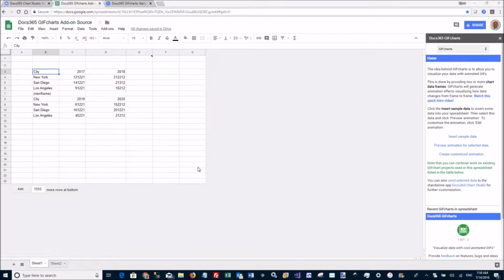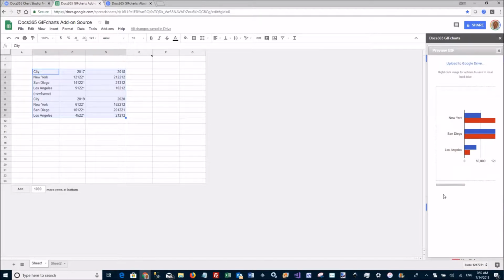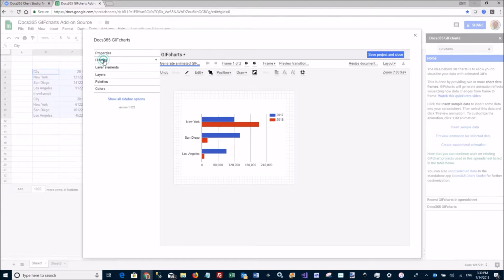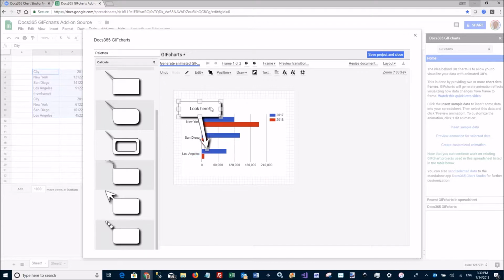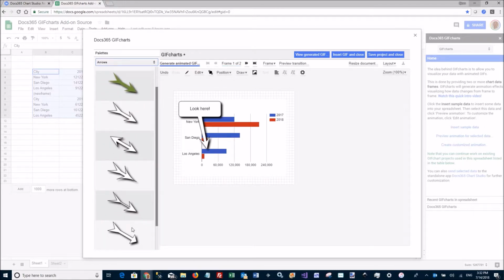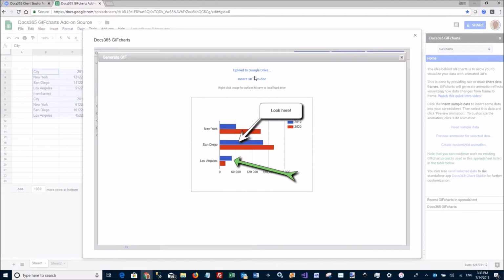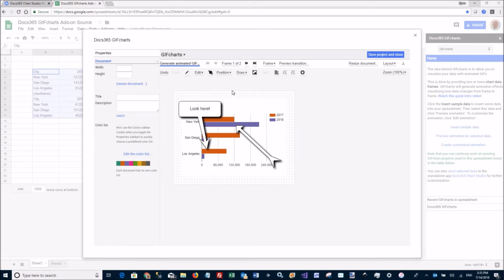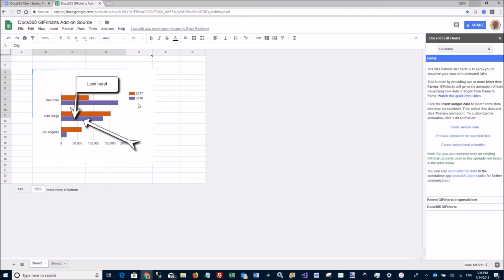Docs365 GIFcharts for Google Sheets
Visualize your data with cool animated GIF charts. Create multiple chart frames and see how data changes from frame to frame. Add callouts and arrows and see them move around from frame to frame, highlighting changes in the data.